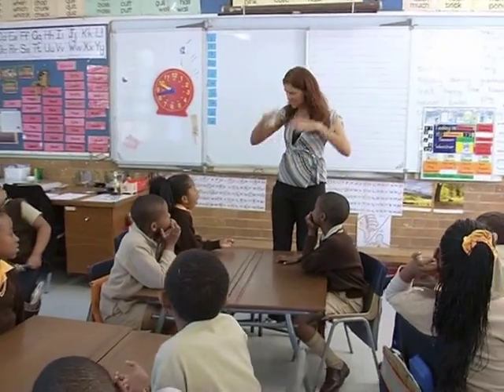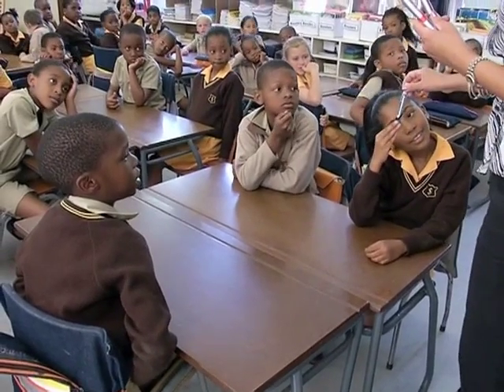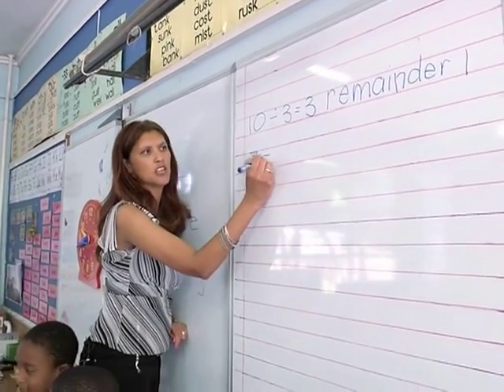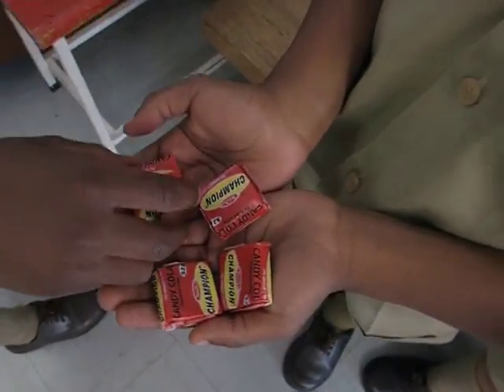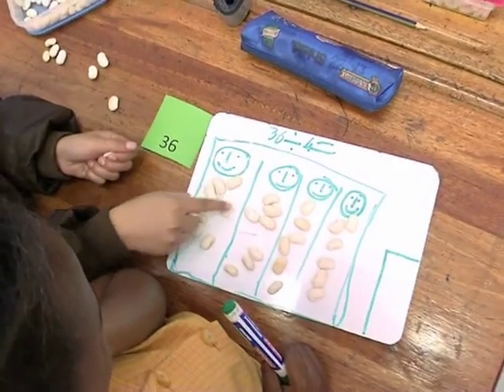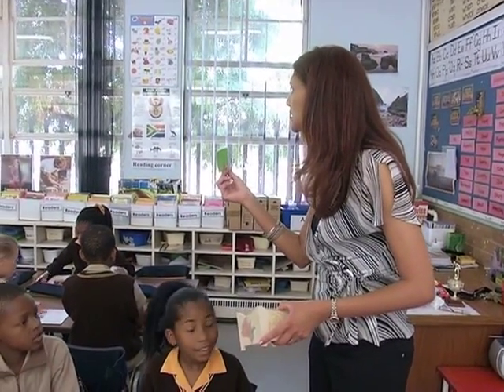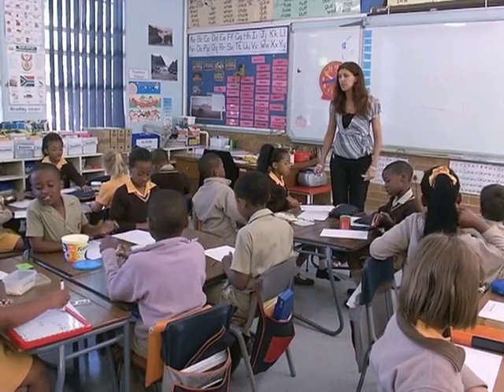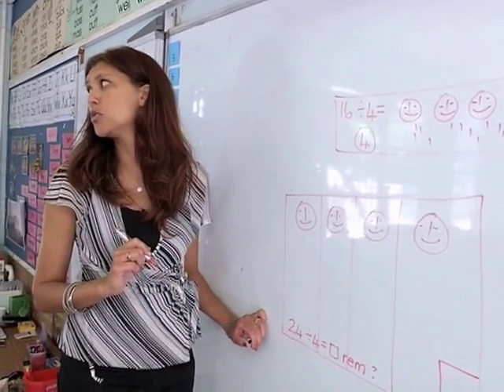Division With a Remainder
Lesson Plan_Mindset Teach_Division with Remainder.pdf

This lesson was taught by Michelle Clarke who was a Foundation Phase teacher at Irene Primary School. The content Area is Numbers, operations and relationships and the concept is Grouping and sharing leading to division. The Learners will solve and explain solutions to practical problems that involve equal sharing and grouping up to 99 with answers that can include remainders. She uses beans to teach this lesson. The learners work in groups  with their beans on white boards. They actively discuss various methods in solving division sums.

( E00196891 )